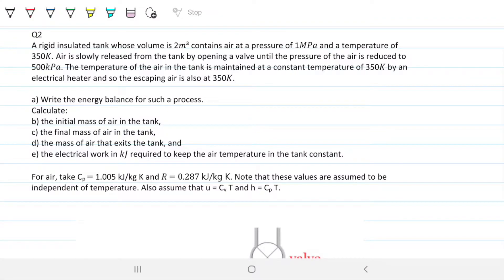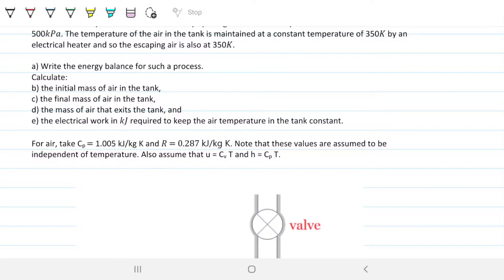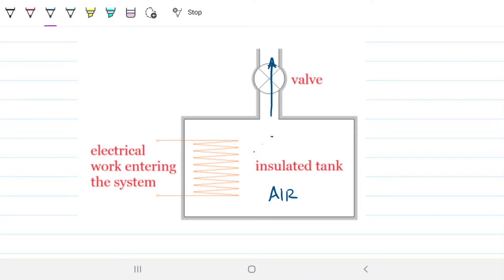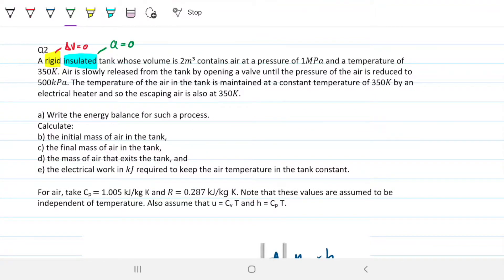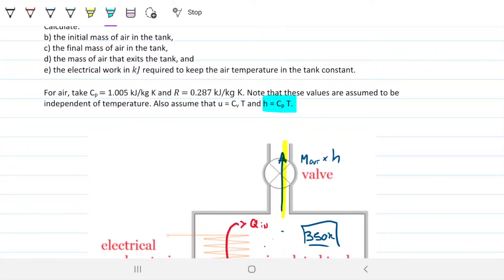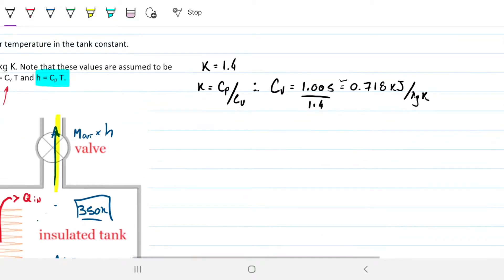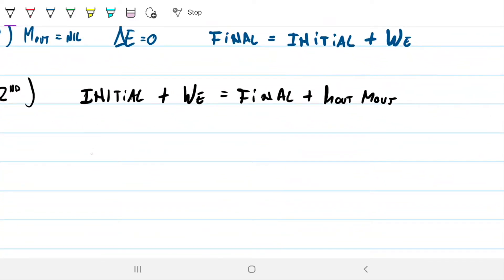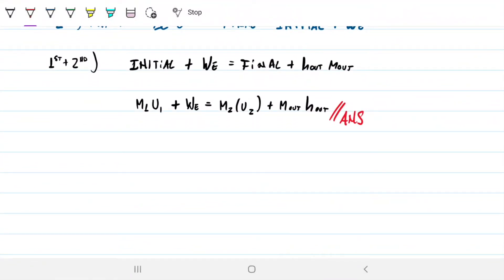Transient System (Air) | Exam 2021 Question 2 | Thermodynamics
Welcome to Engineering Hack! Today we are continuing our quest to solve the 2021 final exam on thermodynamics. Question 2 of the exam has to do with transient systems, which is a fancy way of talking about systems that are subject to unsteady flow. Another way of understanding this is thinking of systems in which the mass changes, and the final state does not necessarily have the same mass as the original. The solving of these systems requires the use of the same tools we always use: energy balance (the energy conservation principle deriving from the first law) and mass balance. In the case of the final, the question is dealing with air, which can be approximated to an ideal gas and the heat capacities (Cp and Cv) are considered constant at room temperature. So the solving of the question is further simplified. If you struggle or have additional questions about transient systems after watching this, let me know and we can make a full video on it. I've split the solving of the exam into multiple videos as a single one would be quite large.

Problem statement: A rigid insulated tank whose volume is 2𝑚³ contains air at a pressure of 1𝑀𝑃𝑎 and a temperature of 350𝐾. Air is slowly released from the tank by opening a valve until the pressure of the air is reduced to 500𝑘𝑃𝑎. The temperature of the air in the tank is maintained at a constant temperature of 350𝐾 by an electrical heater and so the escaping air is also at 350𝐾.

a) Write the energy balance for such a process.
Calculate:
b) the initial mass of air in the tank,
c) the final mass of air in the tank,
d) the mass of air that exits the tank, and
e) the electrical work in 𝑘𝐽 required to keep the air temperature in the tank constant.

For air, take Cp = 1.005 kJ/kg K and 𝑅 = 0.287 kJ/kg K. Note that these values are assumed to be independent of temperature. Also assume that u = Cv T and h = Cp T.

Answer:
a) m1*u1 + We = m2*u2 + m-out*h-out
b) 19.91 kg (~20kg)
c) 9.955 kg (~10kg)
d) 9.955 kg (~10kg)
e) 999.97 kJ (~1MJ)

On this video:
00:00 Intro
0:12 Problem statement
01:21 Problem analysis
04:10 Complete energy balance (part a)
07:06 Intuitive energy balance (part a)
11:56 Initial mass (part b)
13:38 Final mass (part c)
14:30 Mass that exits the tank (part d)
15:17 Electrical work (part e)
18:12 Final thoughts